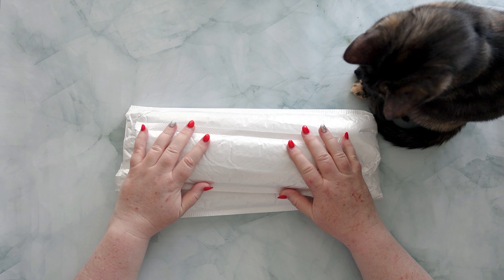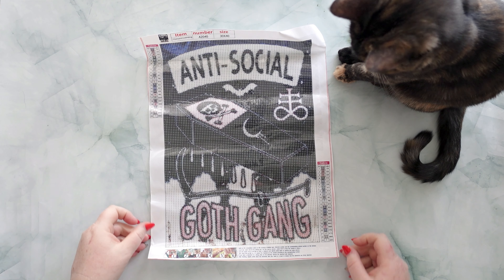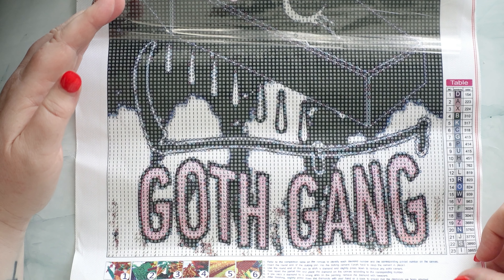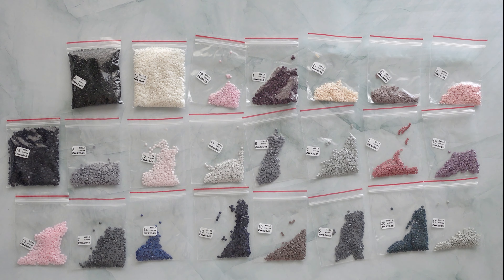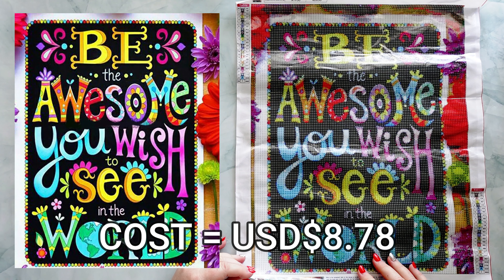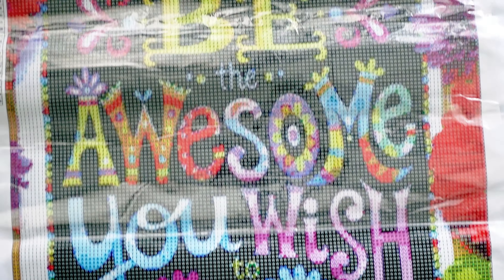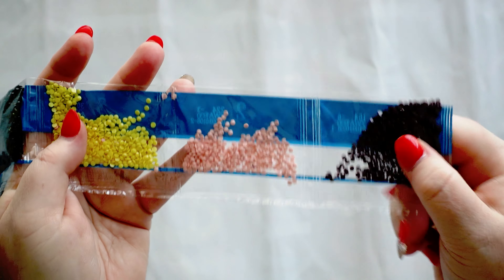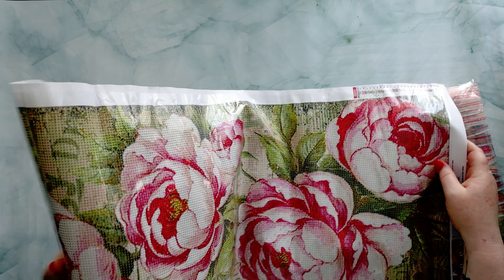ONEDAYSAVING Unboxing / First Impressions | 3 Diamond Painting Kits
Join me for my first unboxing from Onedaysaving of 3 diamond painting kits. I will give you my first impressions of each kit along the way.

These kits were gifted to me from Onedaysaving to do an unboxing and post review on.

Links: HAVE BEEN REMOVED DUE TO TECHNICAL ISSUES. SORRY FOR THE INCONVENIENCE.

NOTE: If the non-purchase of unlicensed or 'stolen' artwork is import to you, always do a reverse Google image search to ensure you are not purchasing unlicensed or 'stolen' artwork.

My Etsy store: